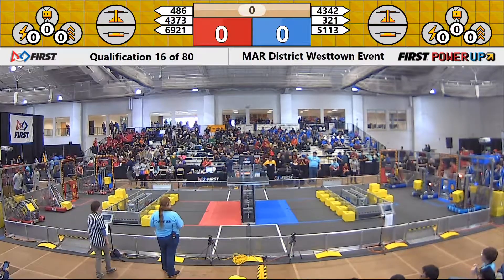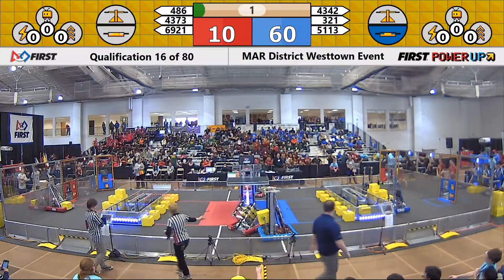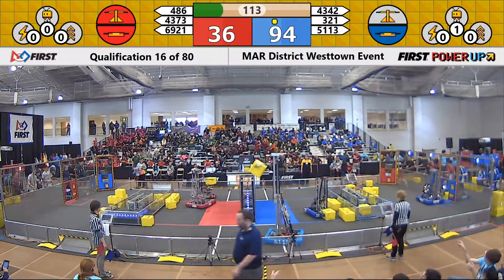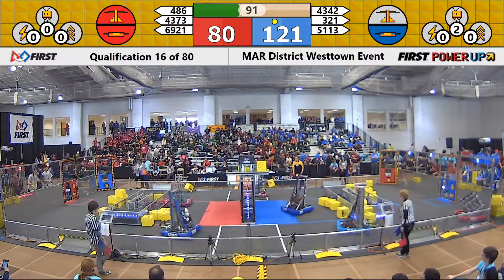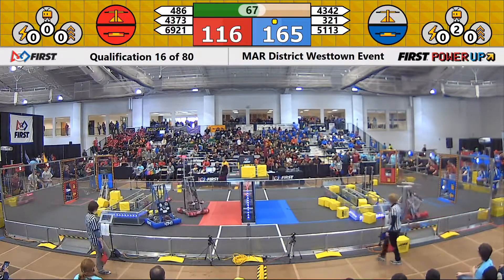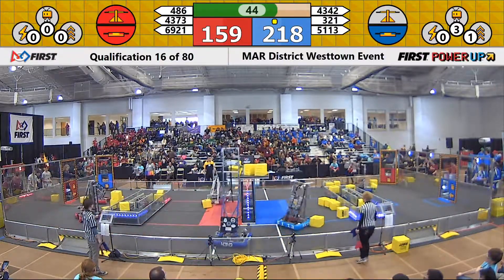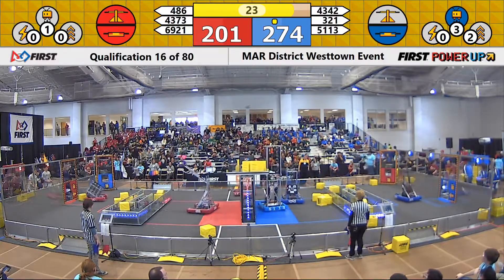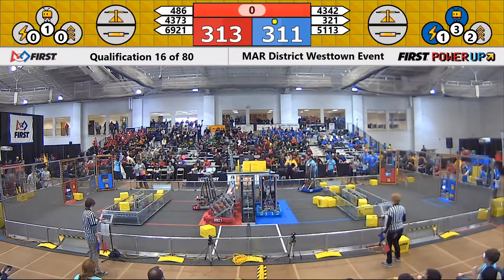QM16 - 2018 MAR District Westtown Event